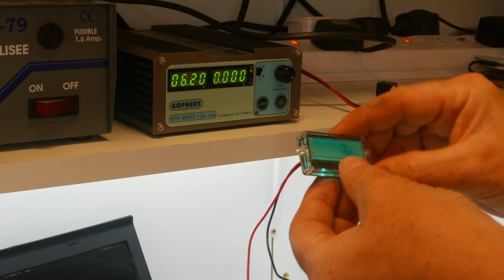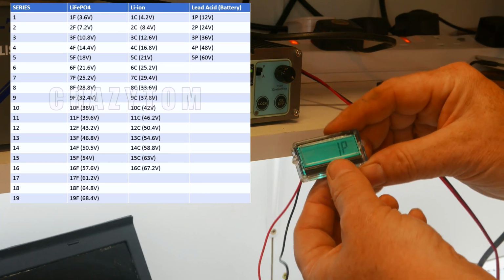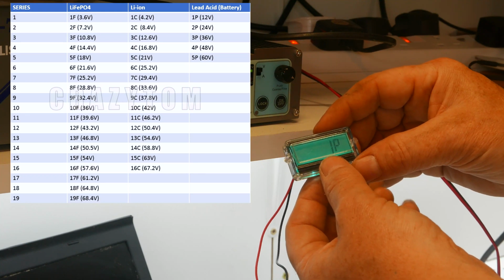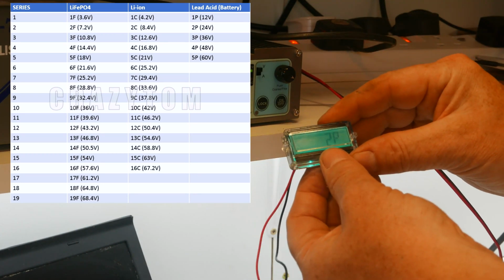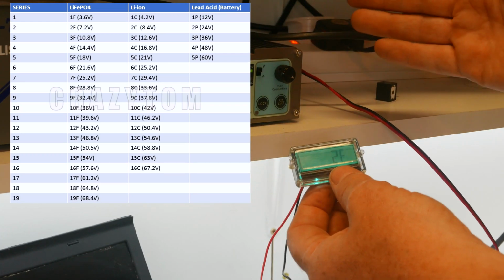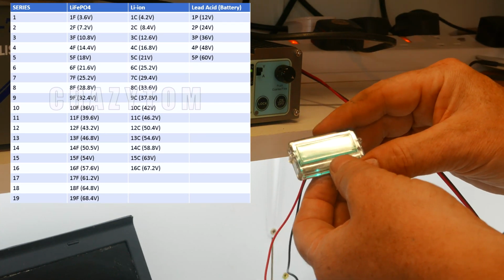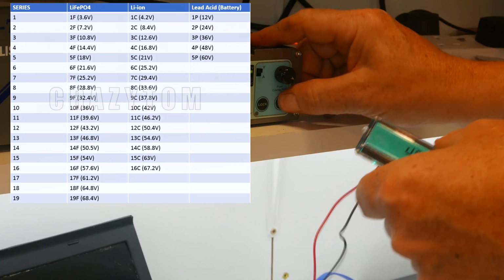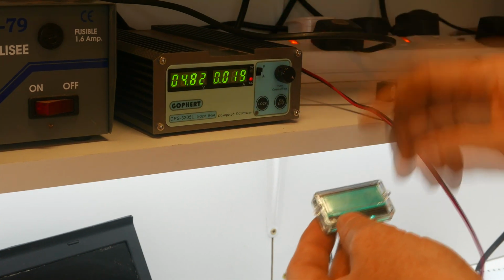Baiway Configurable Multi-chemistry Battery Meter. 3.2-70V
It's difficult to find a battery meter than can cope with wide voltage ranges.  Not only does the Baiway achieve this, but its built-in MCU will allow you to configure it for series connections of Li-ion, LiFePO4 and lead acid to show a capacity-remaining percentage.

Now clearly it's using a "straight-line" voltage extrapolation, but for a simple approximation, this is a pretty neat and versatile display.